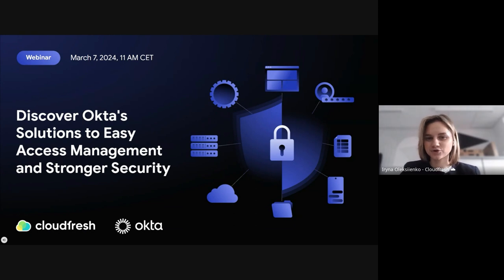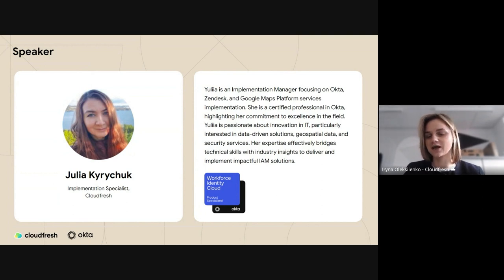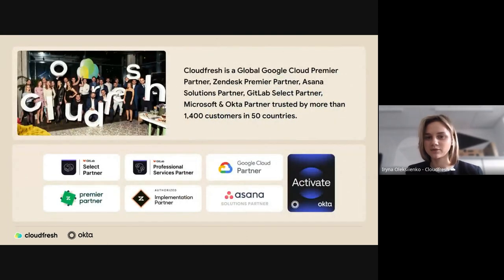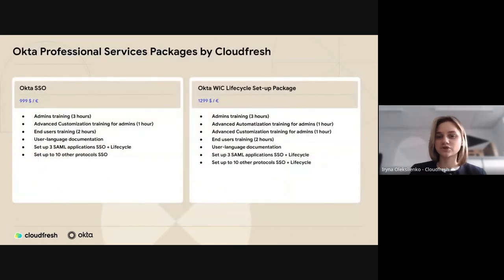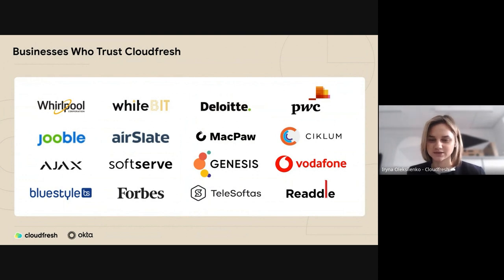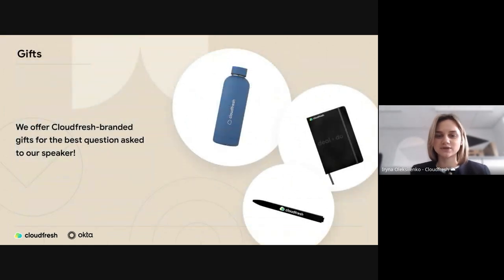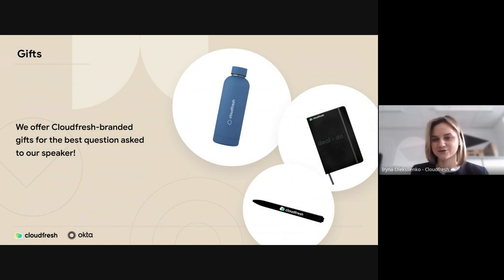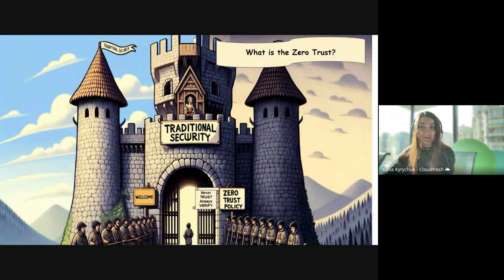[Webinar] Discover Okta’s Solutions for Streamlined Access Management and Enhanced Security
On March 7, 2024, we hosted an insightful webinar dedicated to Okta’s identity access management and security solutions 🛡️.

On the webinar, we discussed:
👉 The concept of Zero Trust security framework;
👉 Famous cyber attacks and their effects;
👉 Advanced MFA and SSO practices;
👉 Okta identity solution use cases.

Chapters:
0:00:00-0:02:10 Intro Okta and Cloudfresh;
0:02:11-0:16:55 Zero Trust framework;
0:17:08-0:22:01 Cyber security threats;
0:22:07-0:24:08 The concept of Okta's Identity management;
0:24:10-0:42:28 Okta solution capabilities;
0:43:11 Q&A

Enjoy this session and see you on our other events.